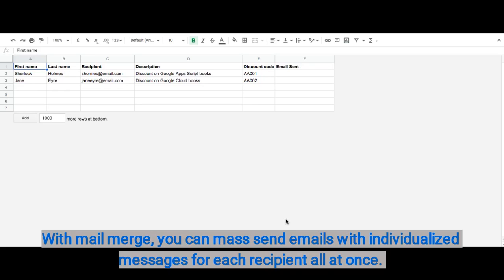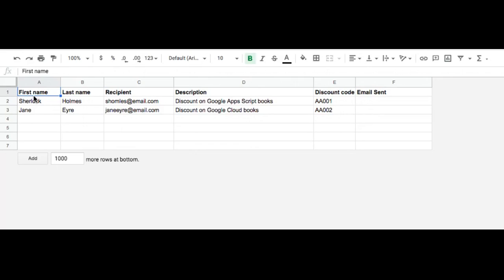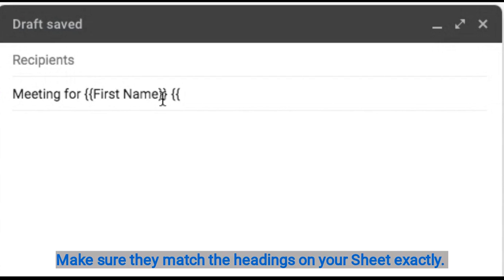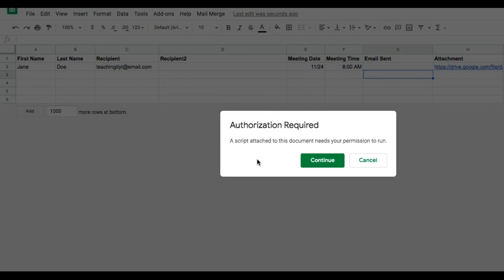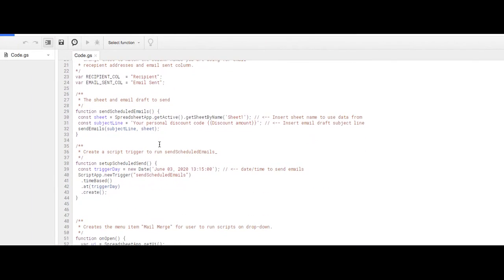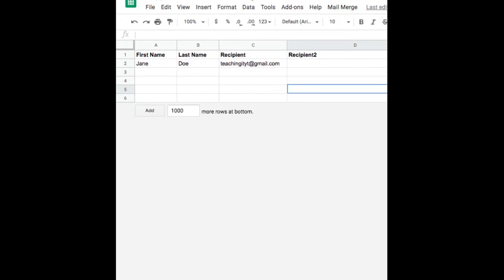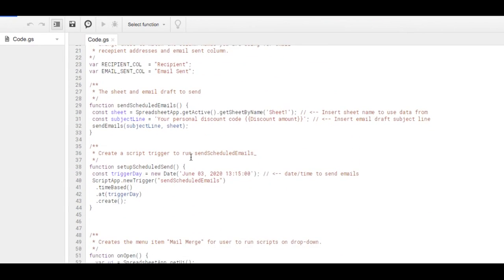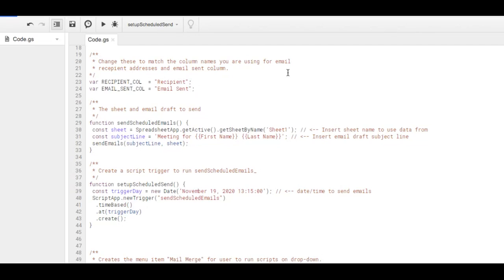Google Sheets and Gmail Mail Merge (no add-ons)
Link to Google's Mail Merge Blog with copy of original mail merge spreadsheet